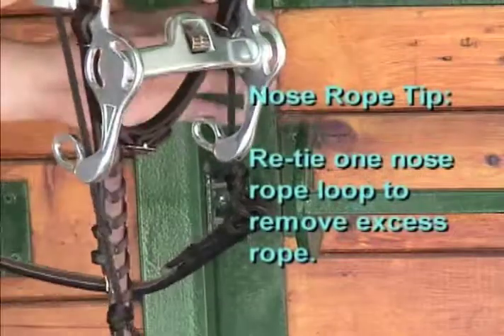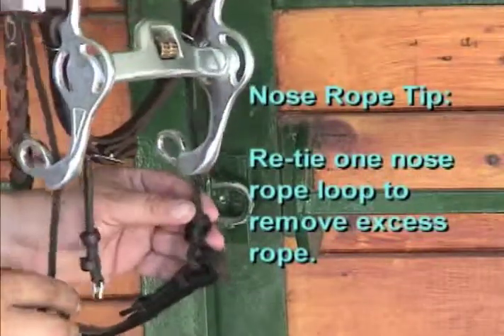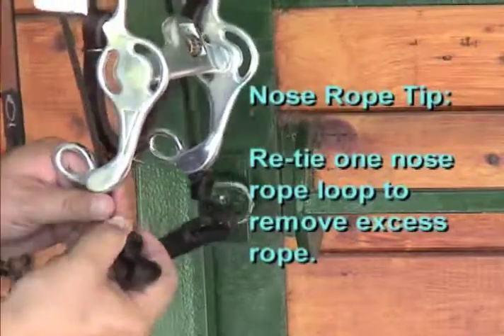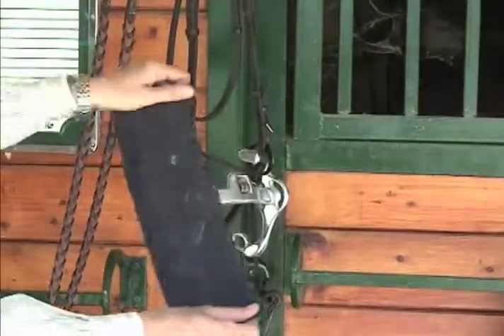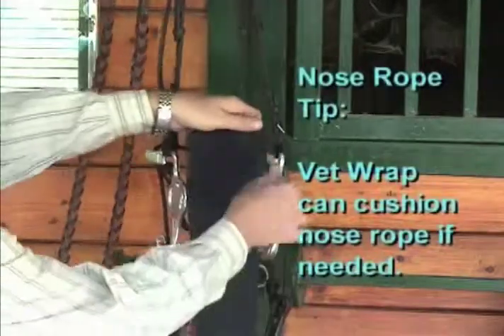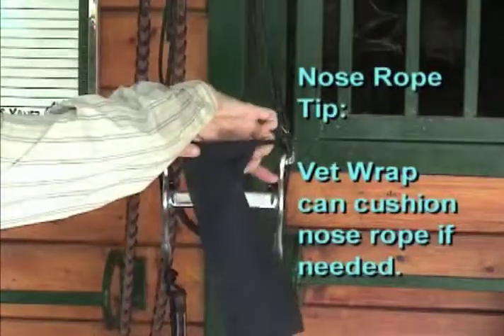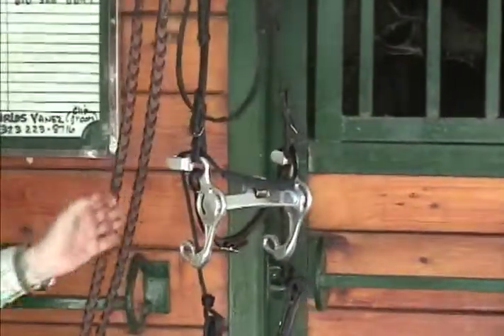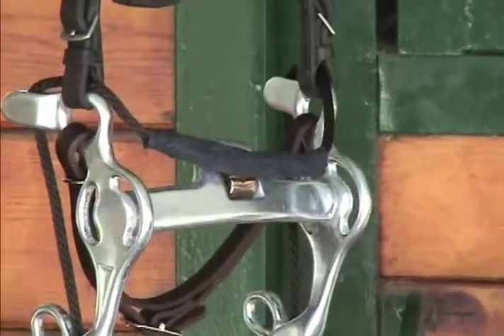Nose Rope Ties